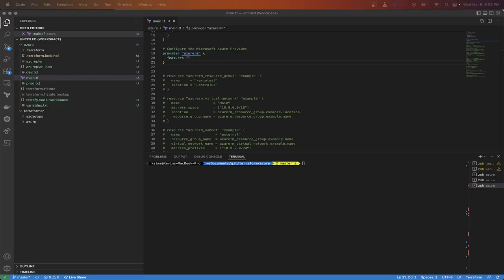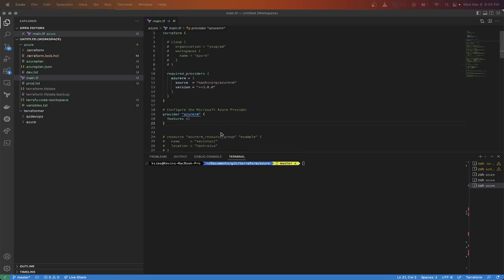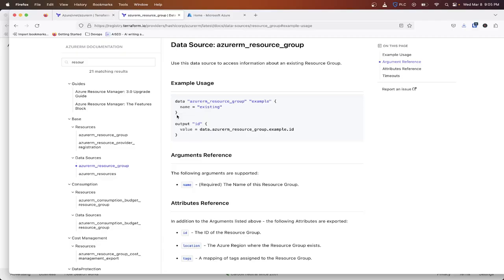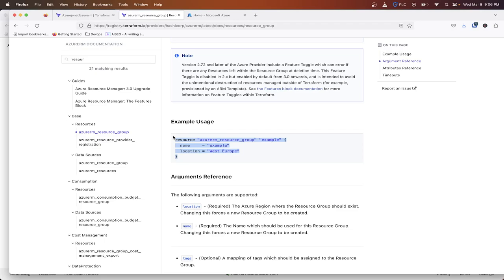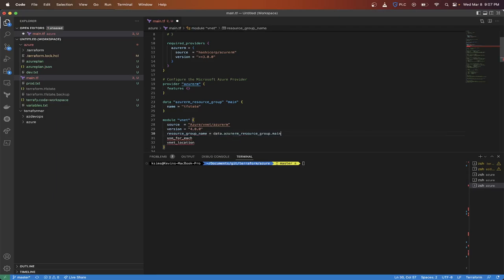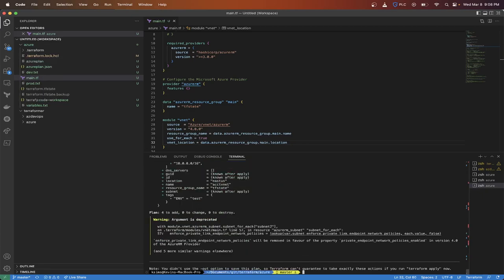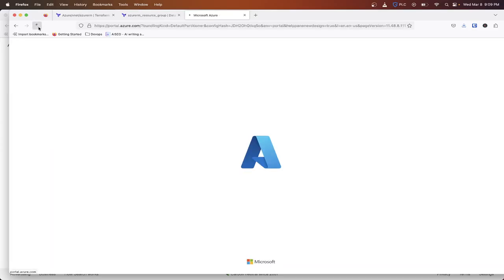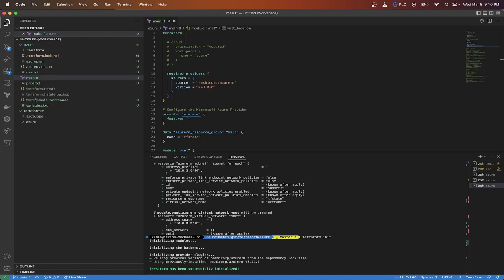Terraform Full Course Associate 003 | How to query data sources in terraform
Are you looking to pass the terraform associate 003 certification.  This video follows a series of videos in this course that goes over some of the major topics on this exam.

This video will go through how to query data sources using terraform.  Terraform allows for you to query data outside of terraform to be used within your existing code and environment

Although through this course we use azure to provision resources, you can follow along using any of your providers of choice.

The terraform associate 003 certification will become available to schedule starting April 5th of 2023.  This is a great time to start getting some studying in and following along with this course.If you have any questions in regards to this video and any other ones in this playlist, let me know.

GET IN TOUCHContact us at info @ letmetechyou.com for questions and video ideas.